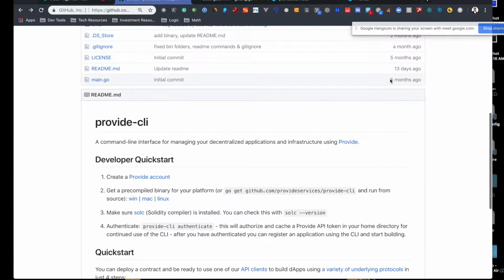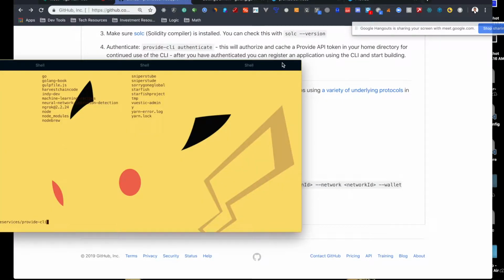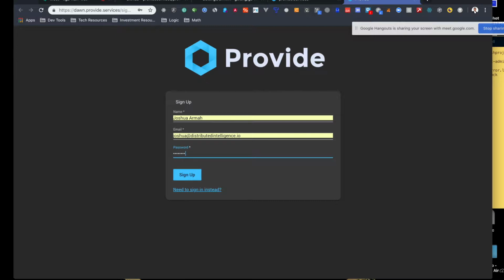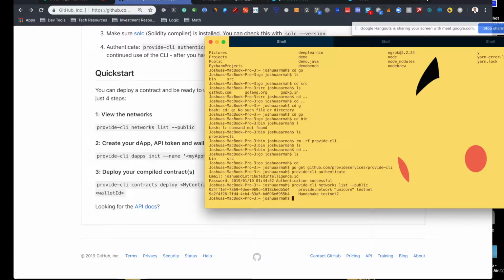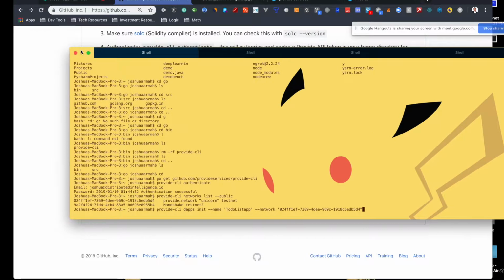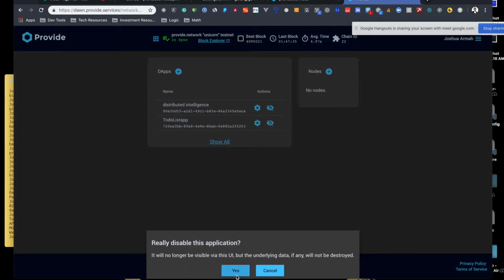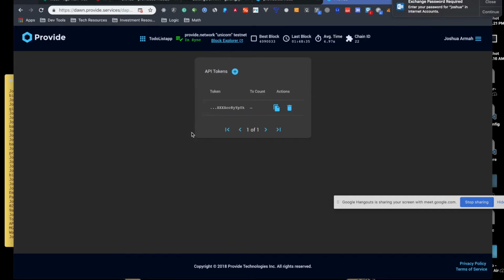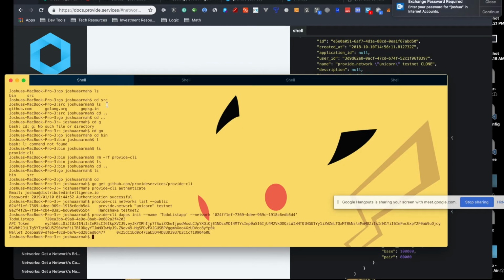Blockchain for DevOps Series: Working with the Provide Command Line Interface (CLI)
In this first video in the Blockchain for DevOps Series, Provide partner Joshua Armah from Blockchain Ecosystem Advisors explains how to deploy a smart contract using the Provide command line interface (CLI). The process requires having Go installed, and illustrates how to download the CLI, authenticate with Provide, and importing a smart contract and seeing it in the Provide Platform.